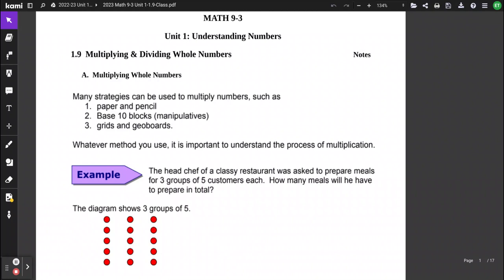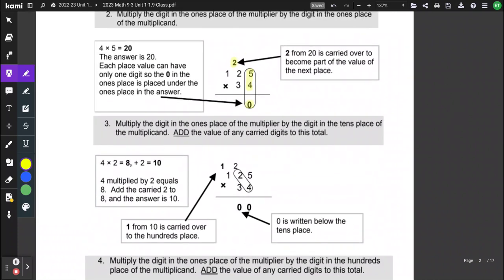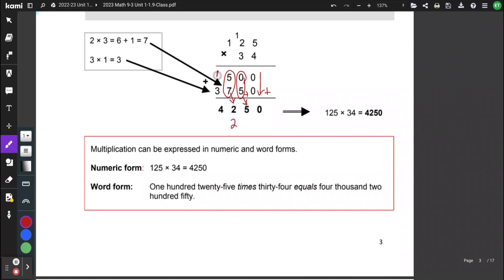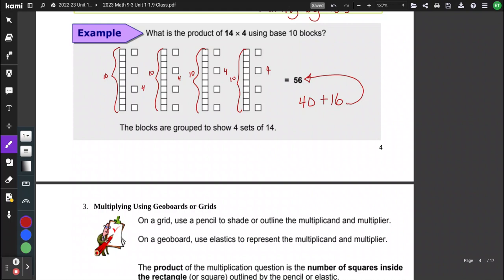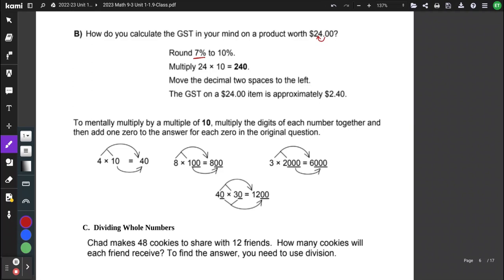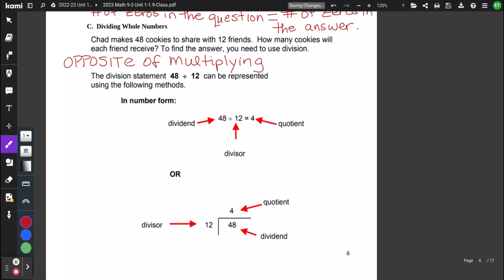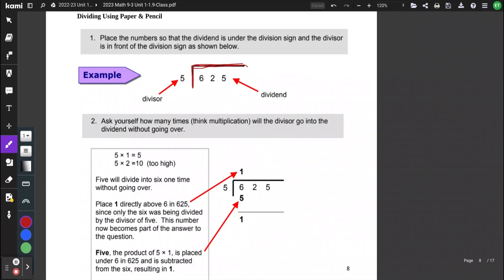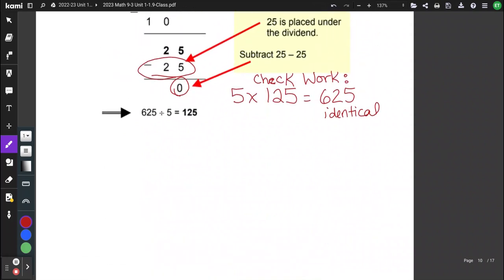2023 Math 9-3 Unit 1-1.9-Class.pdf